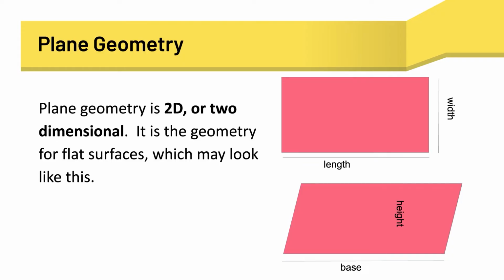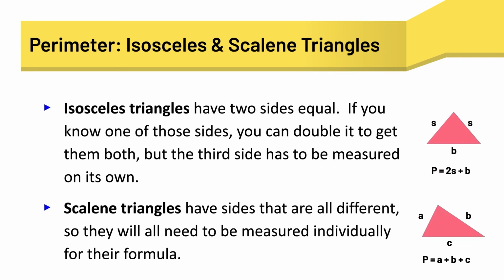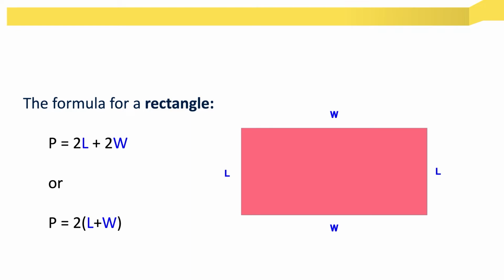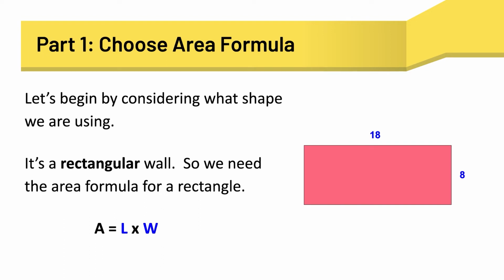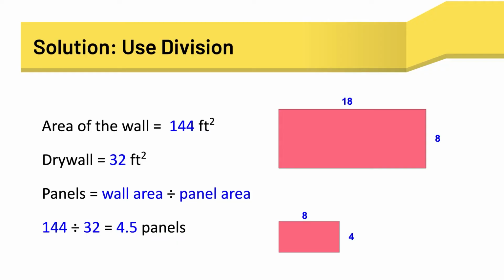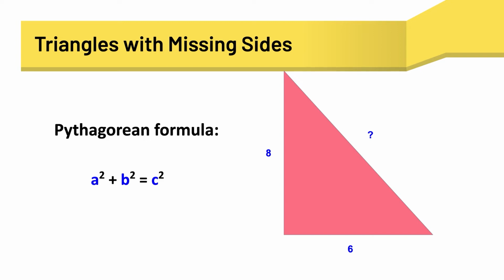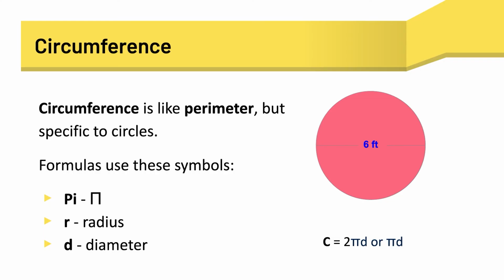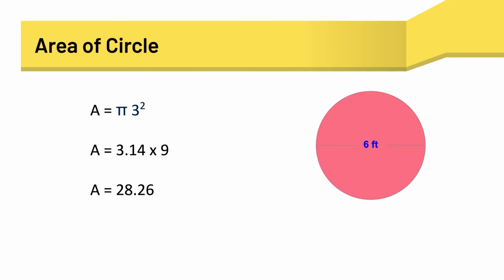Geometry (AdultEdMed - Math - English)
Have you ever struggled with geometry?  Have you ever wondered how those formulas work together?  Have you ever wished for a simple video to guide you through the Pythagorean Theorem, the Area of a Trapezoid, and other 2D geometric concepts? This lesson is for you! You'll learn how to solve a host of problems involving perimeter, circumference, and area of simple polygons.